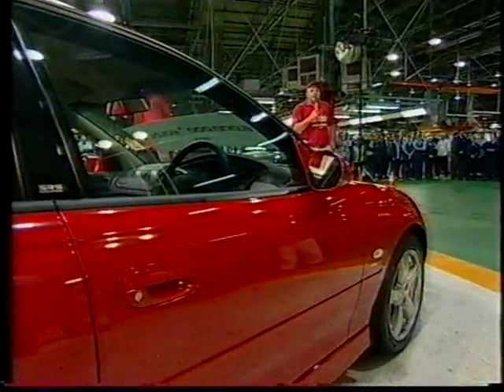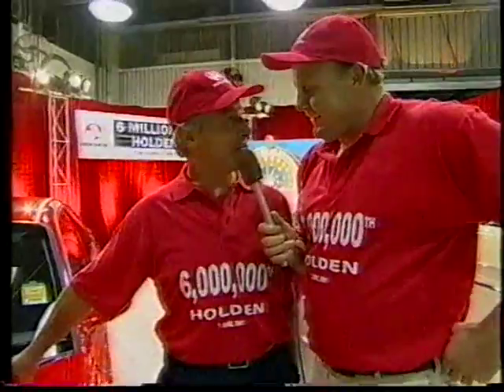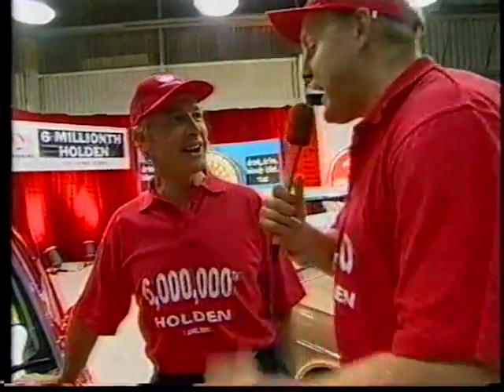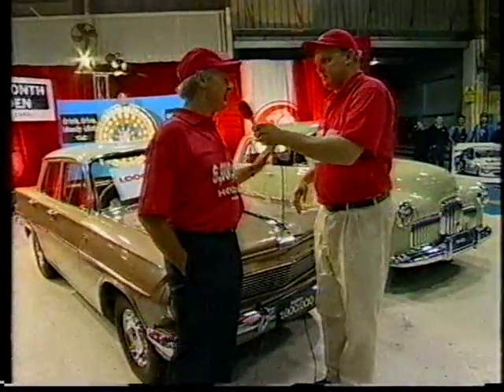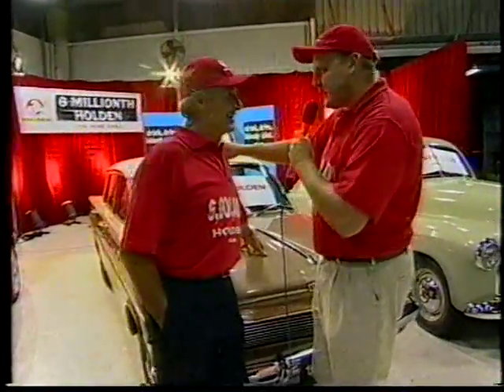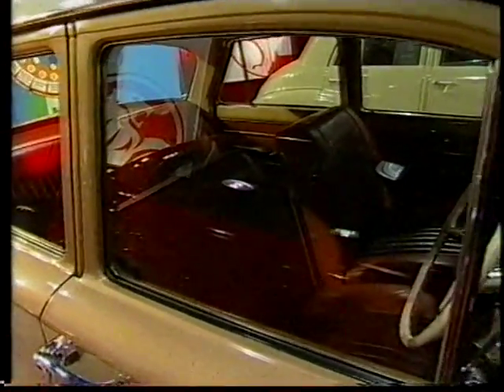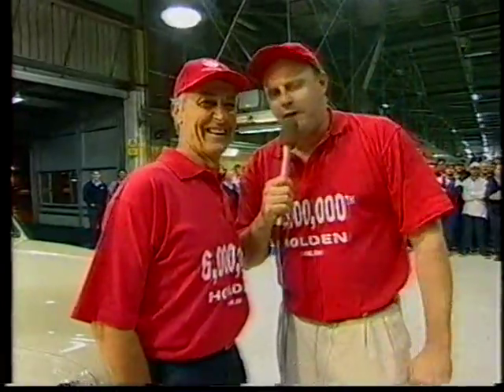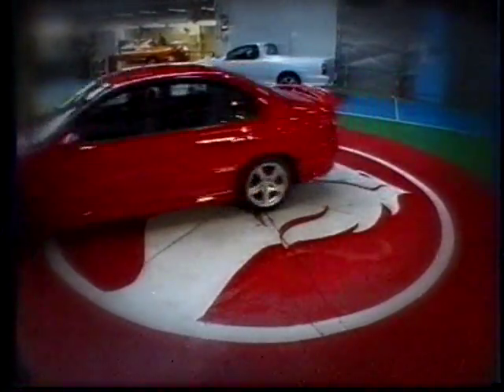The Footy Show - Billy's Wheel (Port Lincoln FC SA 2001)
Billy Brownless gets pissed at another local Footy club when his brings his wheel out and visits the Port Lincoln Football Club and tries to give away a Holden Ute.